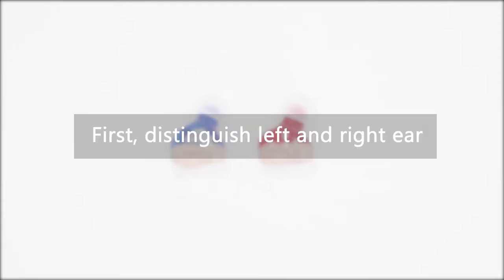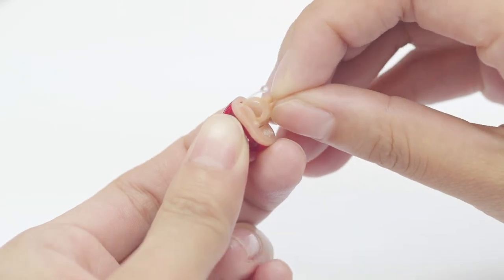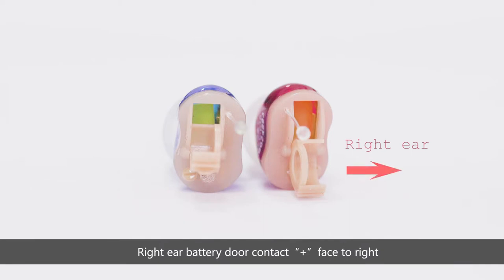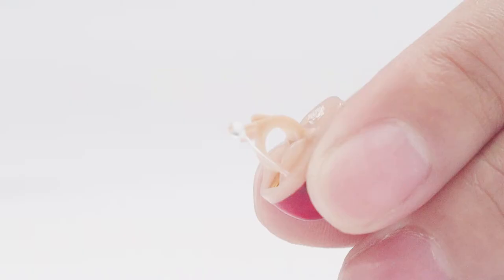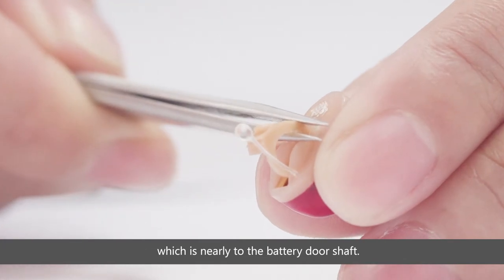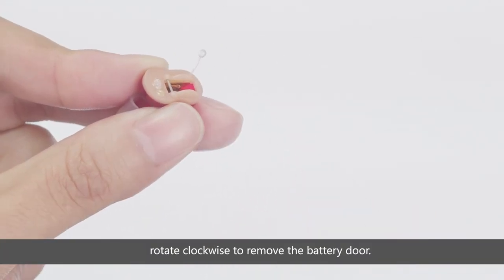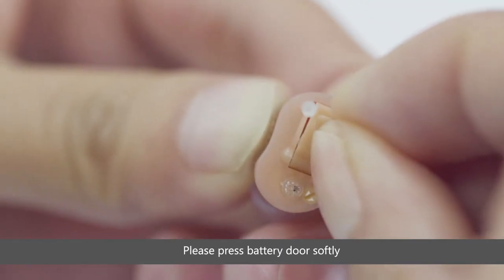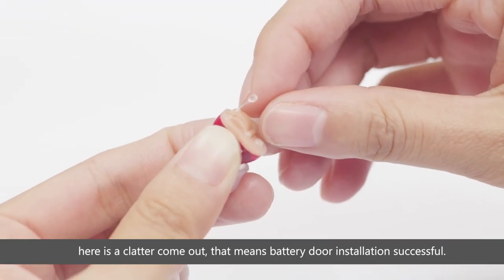Blue Left Hearing Aid VS. Right Red Hearing Aid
This is Austar Cadenza C series hearing aid. Three colors are available. The CIC hearing aid use digital chips with high speed DSP signal processing, intelligent noise management system and feedback processing function, provide users with comfortable and excellent clarity listening pleasure.

There have 2 types ear domes: open-fit ear domes and closed ear domes. That can help user to hear comfortably during different environments, such as quiet home, traffic and meeting.

Features:
Battery: 10A
Variety of color options available
Fitting Range (up to80dB)
2 types ear domes: open-fit ear domes and closed ear domes (L/M/S size).